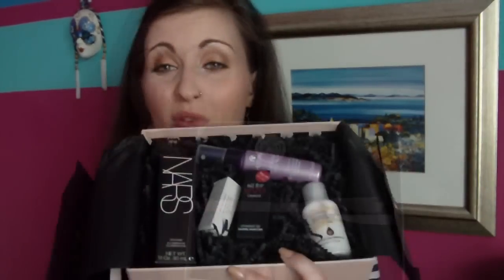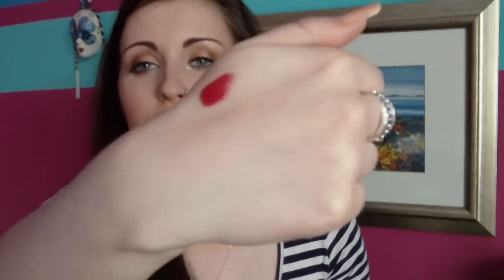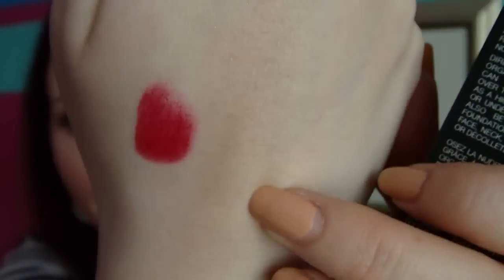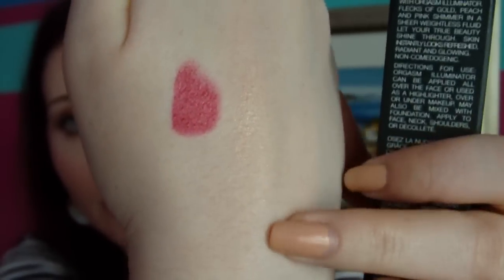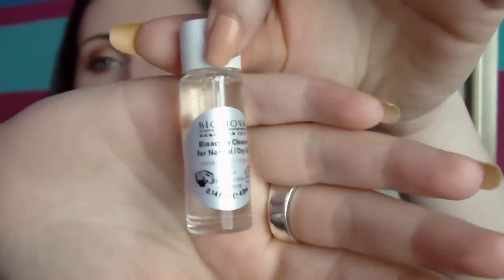GlossyBox UK: Review & First Impressions!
My review of for the month of May!